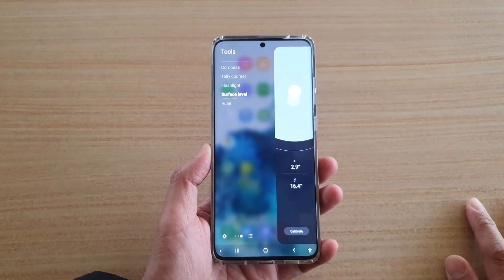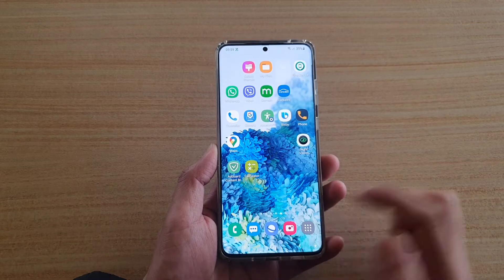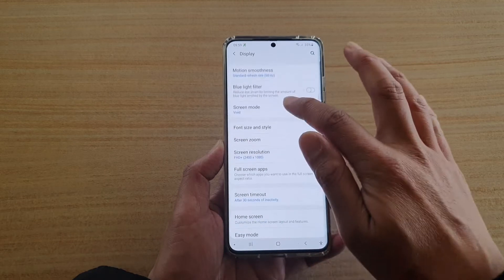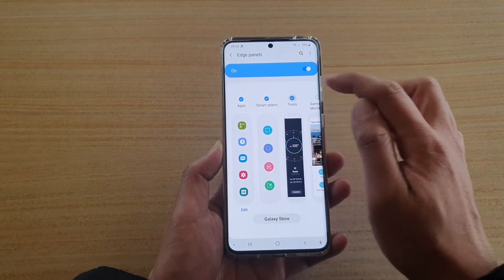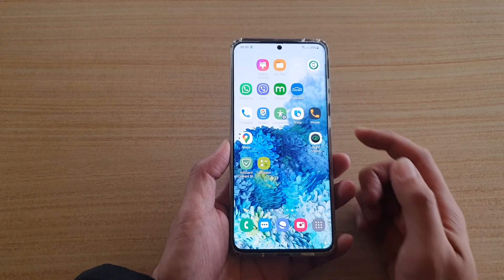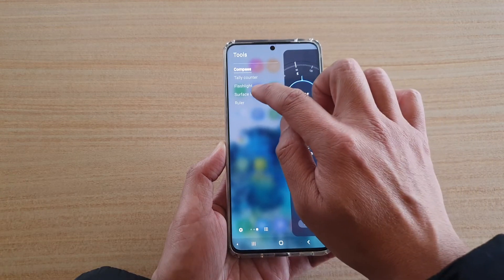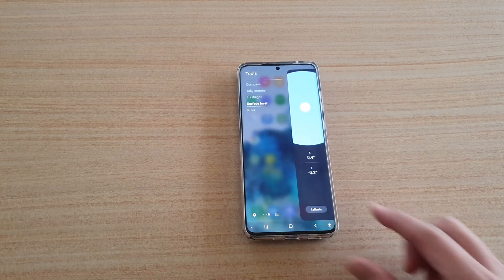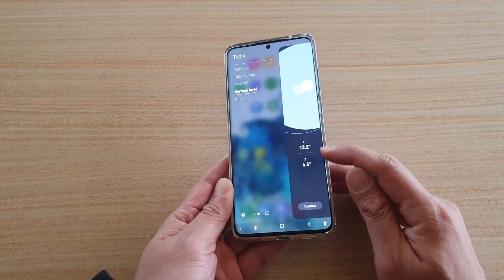Galaxy S20/S20+: How to Use Surface Level With Built-in Tools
Learn how you can use surface level with a built-in tools on Galaxy S20 / S20 Plus / S20 Ultra.

Android 10.